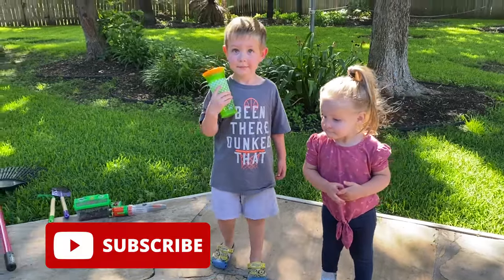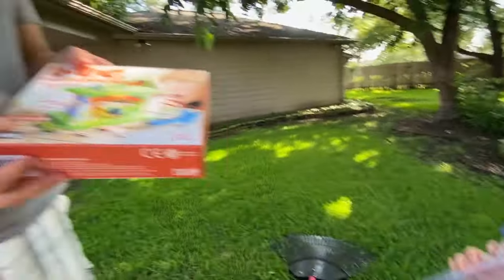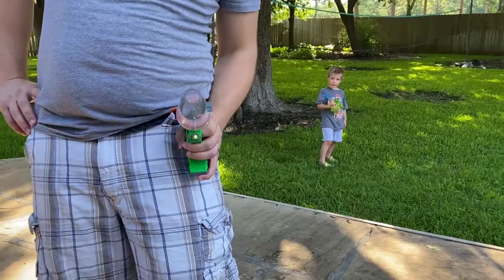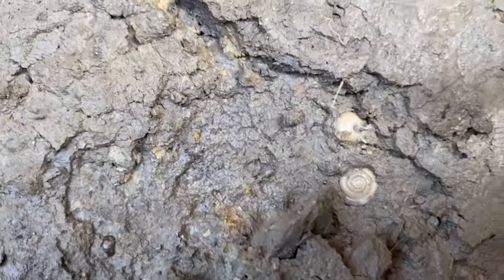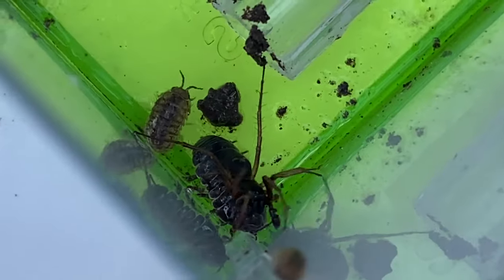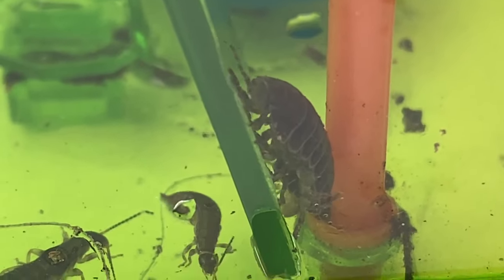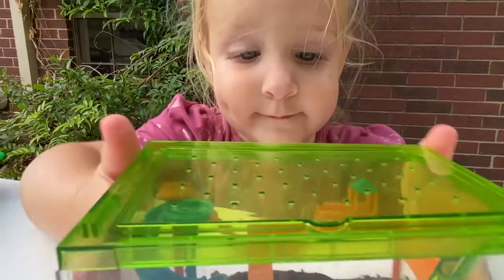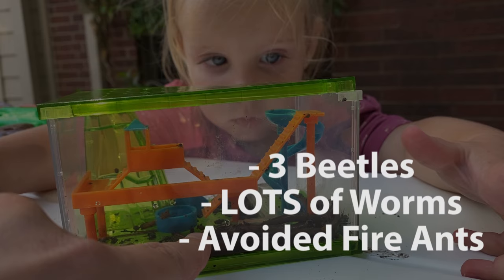REAL BUGS PLAYGROUND - Bug Hunt for Kids!! Spiders, ROLY POLYS, worms, EARWIGS & More!!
Today Brayden and Daddy go outside and search for bugs with their new BUG PLAYGROUND toy! We found all kinds of bugs like BEETLES, worms, SPIDERS, ants, roly polys are MORE! Then we put them into a real playground for bugs! It's was so much fun and the bugs seemed to love it too!

We truly are looking for bugs everyday, and there's so many EXTRA adventures to see: